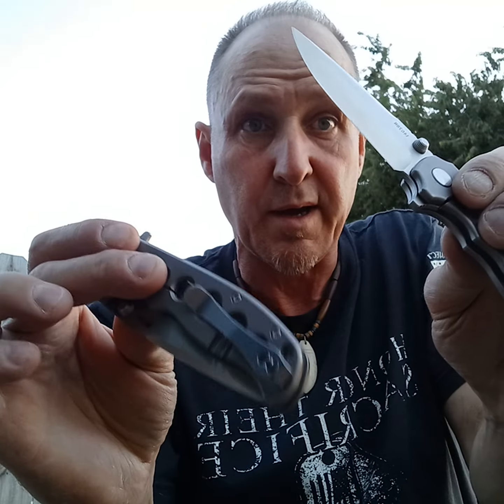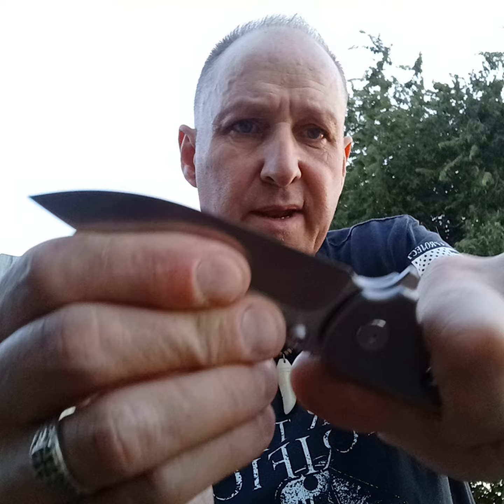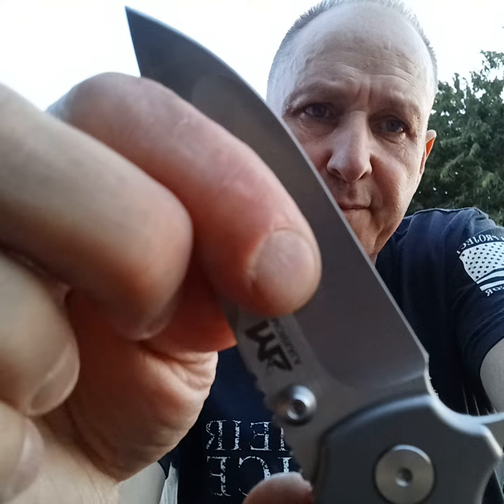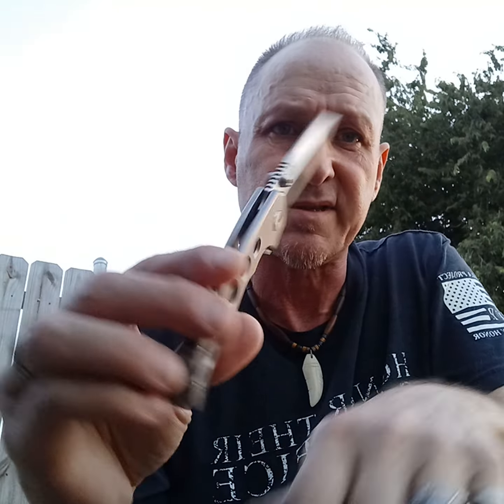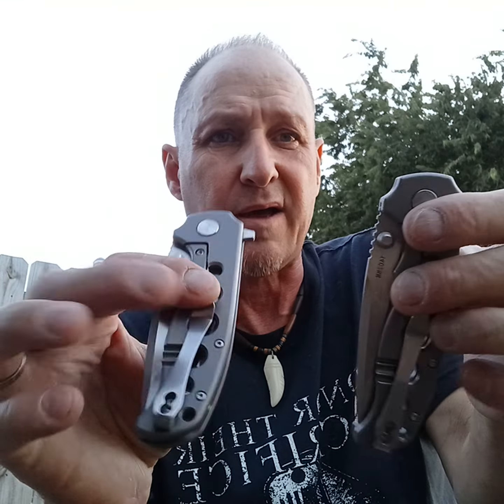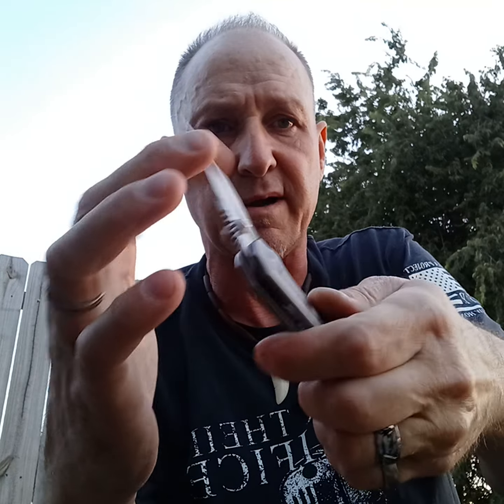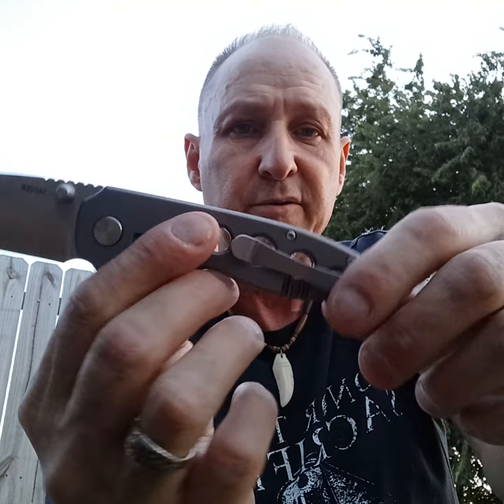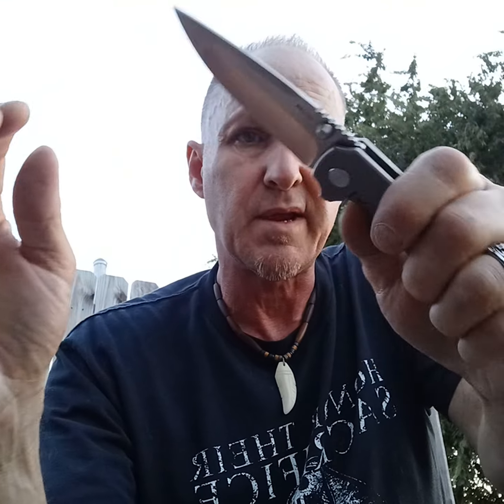Monikala Knife!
Here is the link for this knife:

Monikala Pocket Knives & Folding Knives, 3.4" Titanium Pocket Knife Set, Liner Lock Pocket Knife, 14C28N Blade, Superior Pocket Knife for Women Man, Folding Pocket Knife for Chritmas Gift